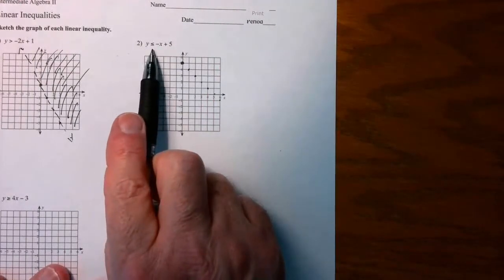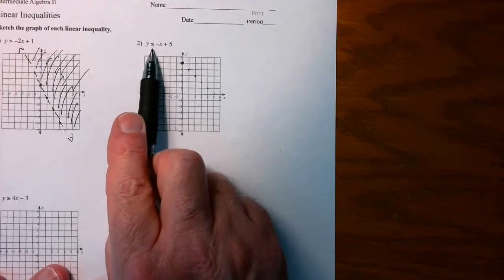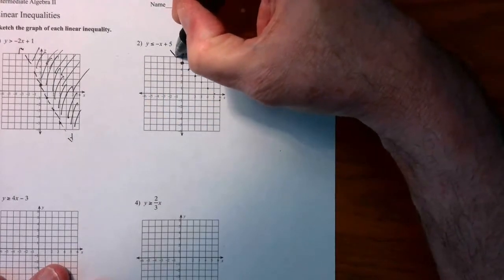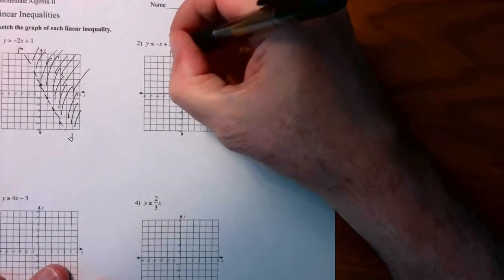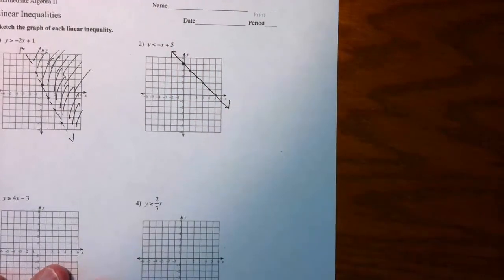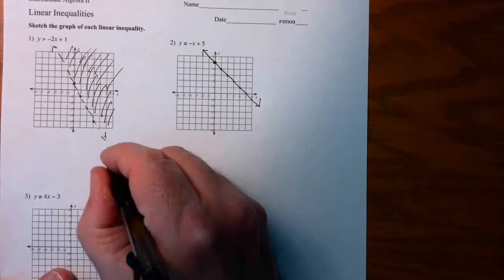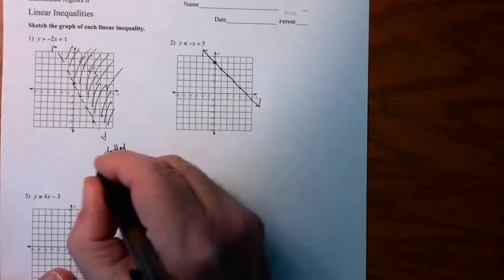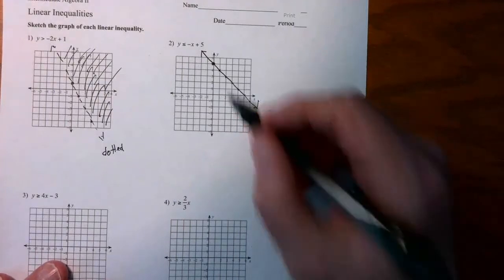Practice worksheet - graphing linear inequalities - day 11